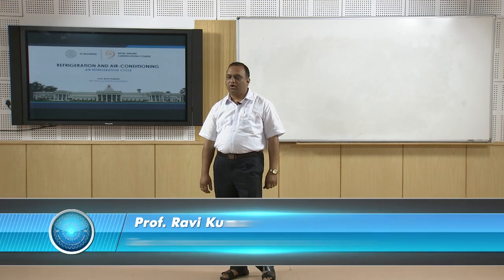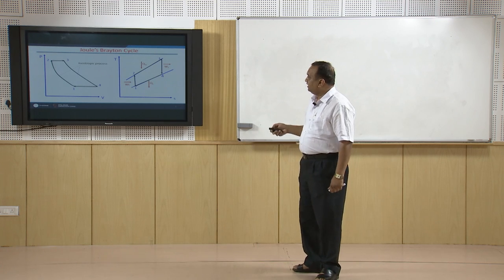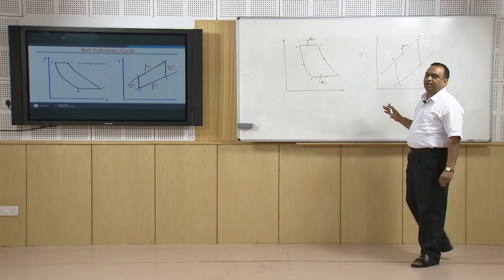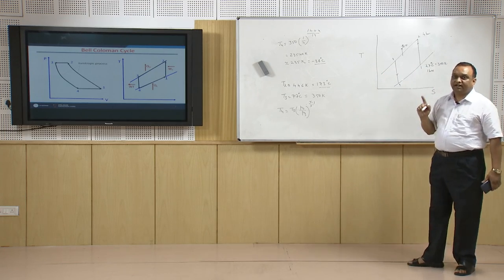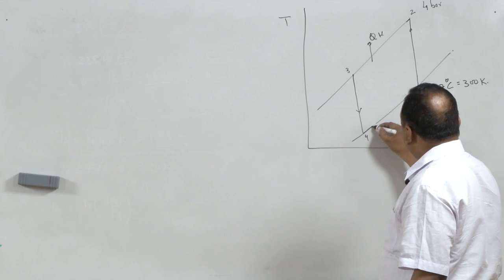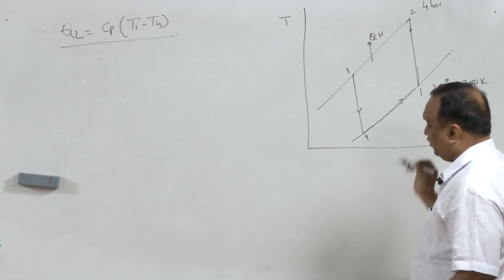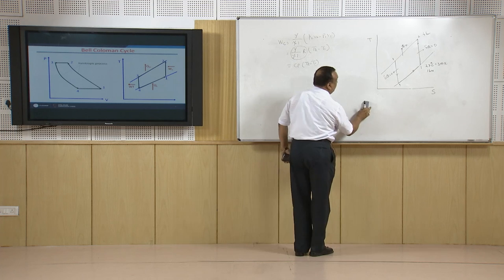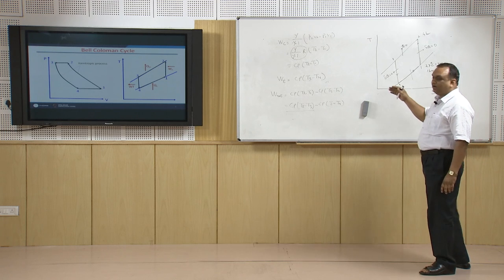Air Refrigeration Cycle